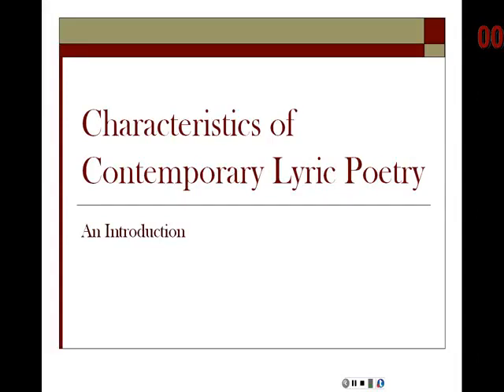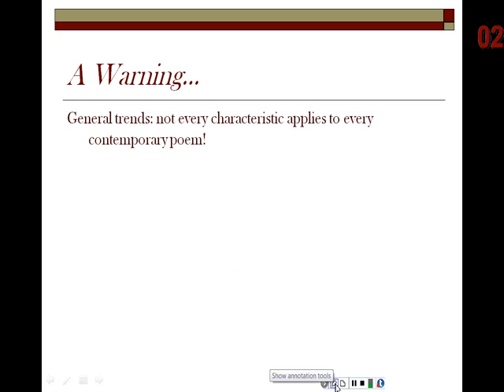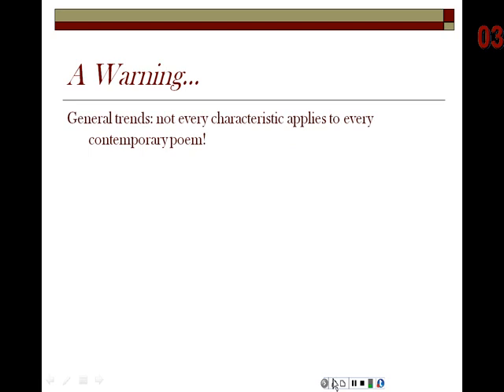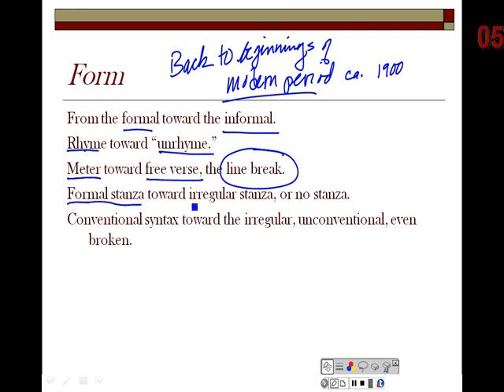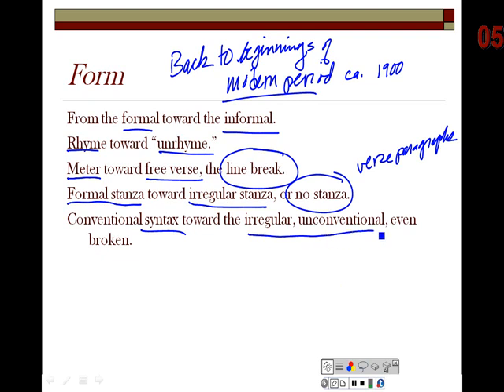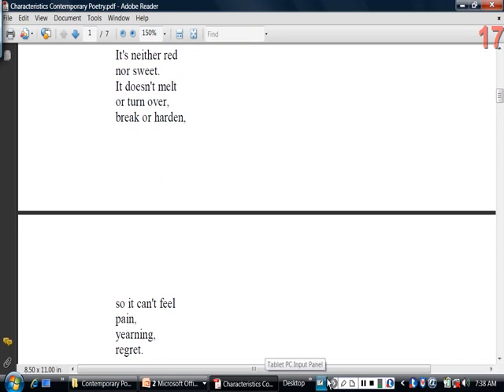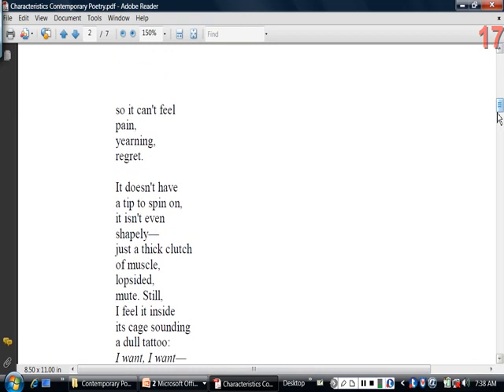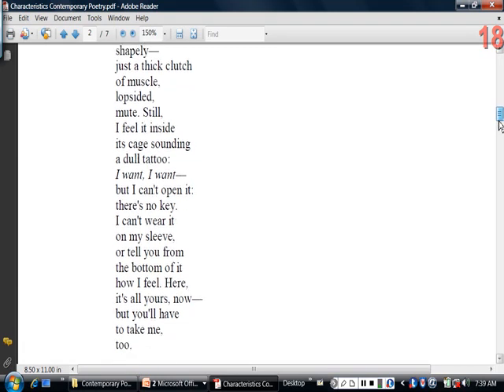Characteristics of Contemporary Poetry Pt 1